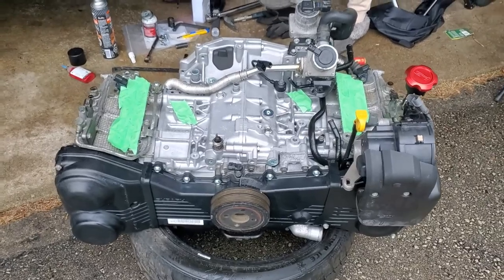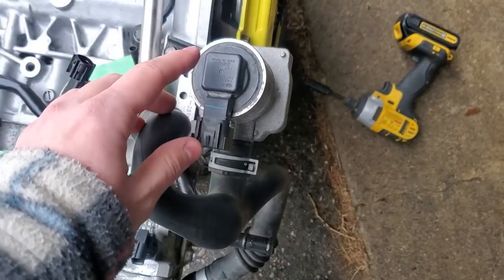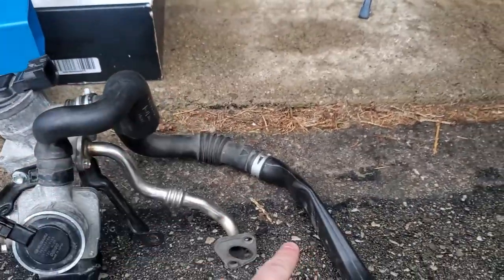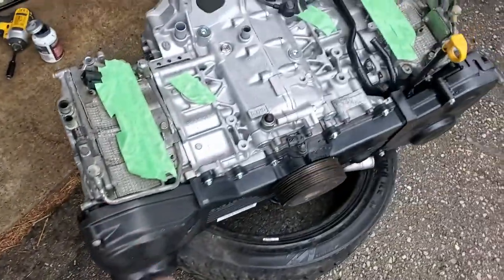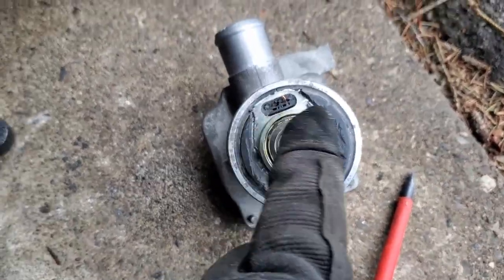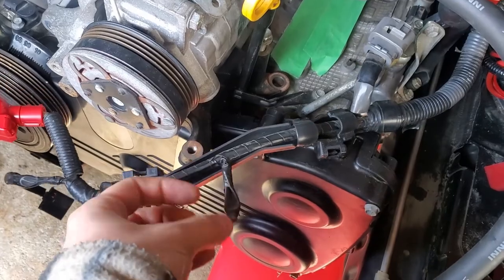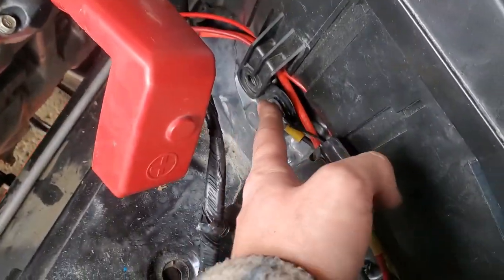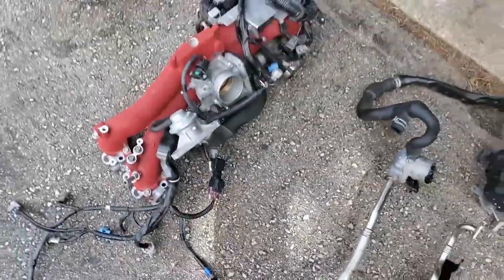STi Secondary Air Pump Delete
In todays video we delete the big and ugly secondary air pump! Where I live we do not have emissions, if your area still does I would not recommend this modification. Also make sure you are getting a tune after doing this mod otherwise you may have some problems later on down the road. This is also a mod I would not rush into especially on a stock engine. It can be very difficult to do with the engine still in the car and there is not much benefits gained from it. I only did it since I already had the engine out and it made sense to do. Hope the video helps!